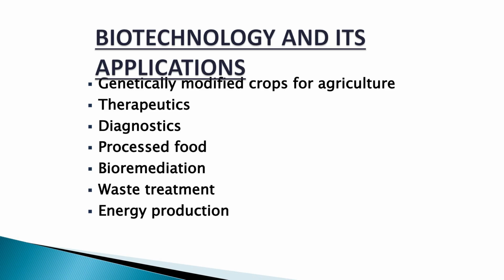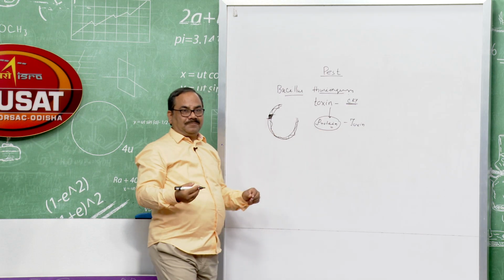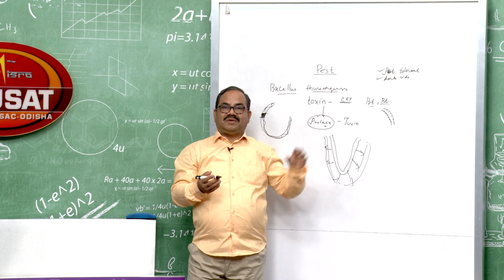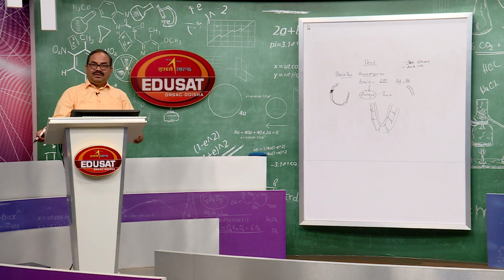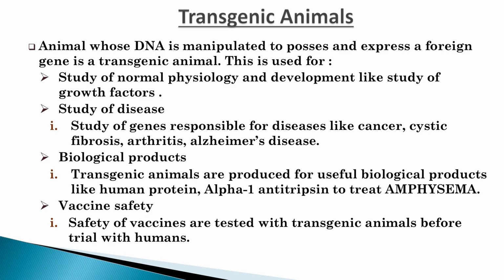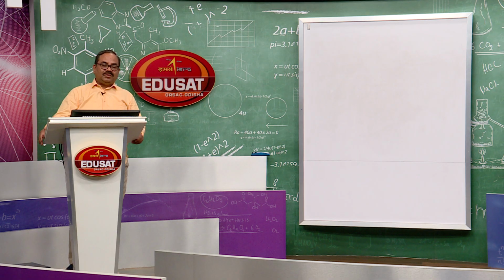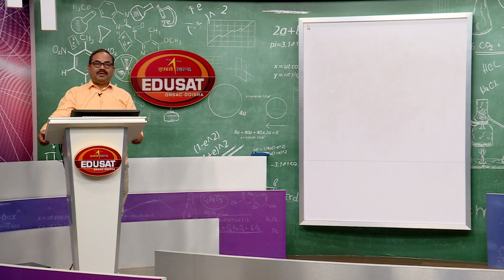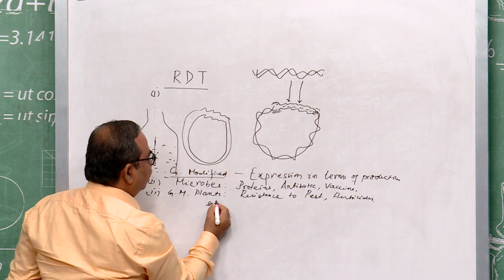CLASS-XII_8 DOT 24 6 21 CL 12 BOTANY UNIT 4APPLICATION OF BIOTECHNOLOGY RP DR S DAS